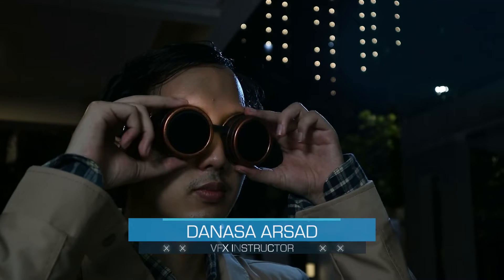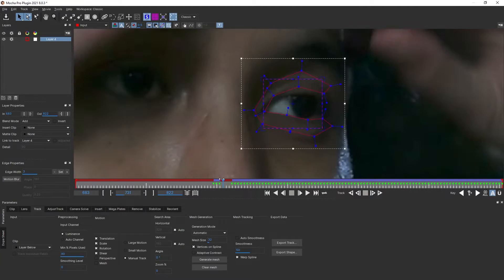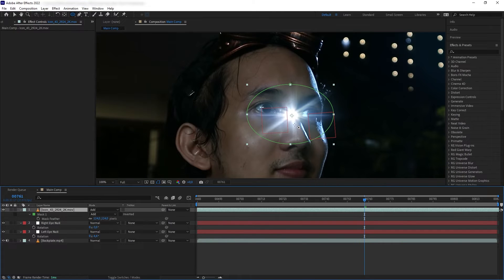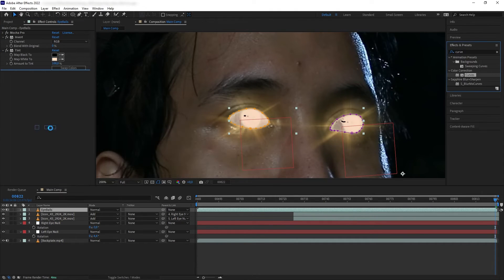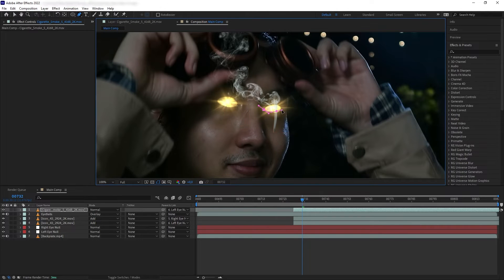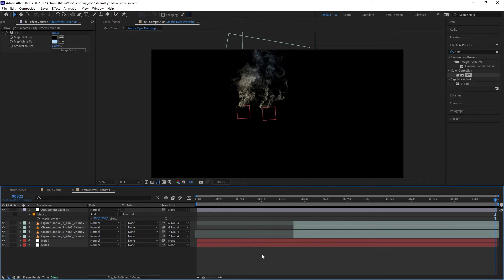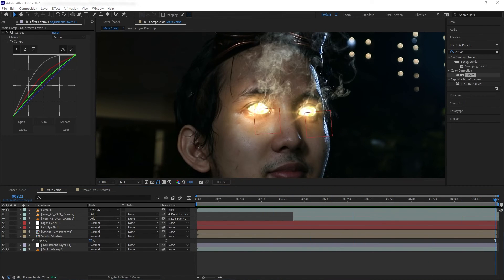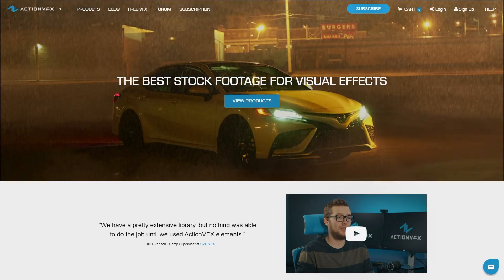How to Create A GLOWING EYES Effect | After Effects Tutorial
In this tutorial, we are going to learn how to composite smoking, burning eye energy VFX in Adobe After Effects. This glowing eyes effect is based on Todd Ingram's powers in the movie Scott Pilgrim Vs. The World, with a few more advanced modifications of our own, such as the use of ActionVFX's Cigarette Smoke and Icon: Anamorphic: Lens Flares collections to do the glowing eyes FX.

ActionVFX assets used:
Cigarette Smoke

00:00 Intro
00:37 Tracking the eye balls using MochaPro
02:28 Creating the first pass of the glow using Lens Flares
04:25 Compositing the eye glow
06:04 Compositing the cigarette smoke
09:59 Creating the subsurface skin glow
11:35 Outro

From Fire and massive Explosions to Blood and Gore VFX, we have the largest high-quality VFX library in the world ready to be composited in your project. Check out over 11,000 VFX stock footage elements right